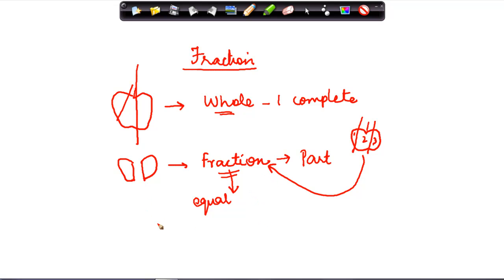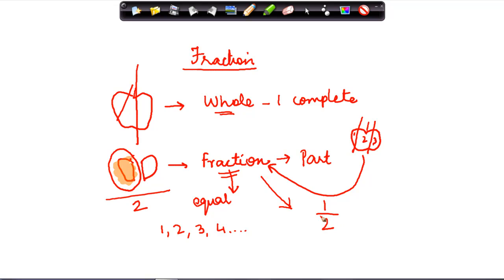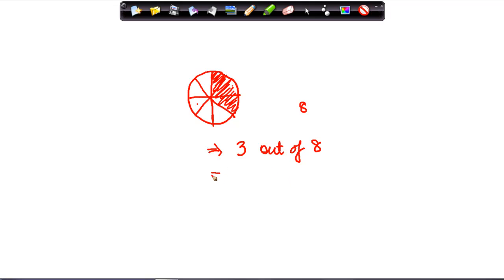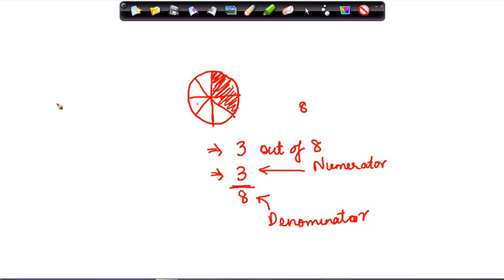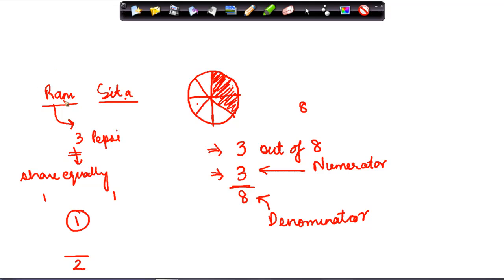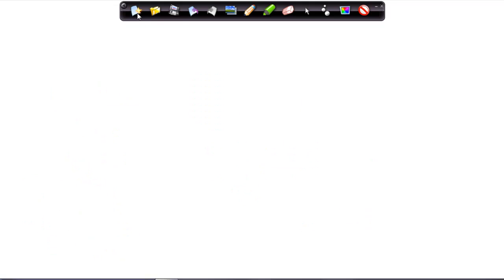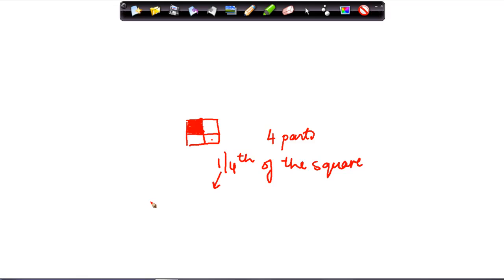Fractions - Maths - Class 7/VII - ISCE,CBSE - NCERT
Learn About - Fractions - Fractions - Maths - Class 7/VII - ISCE,CBSE - NCERT